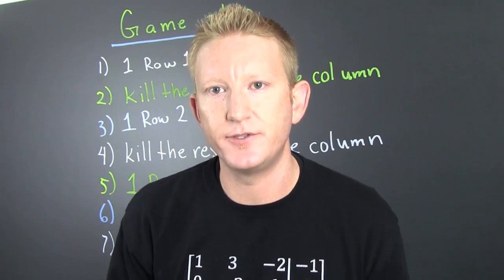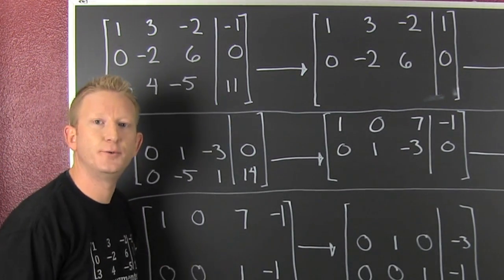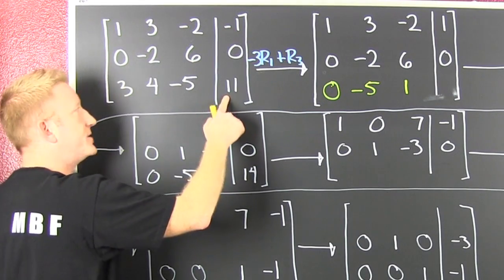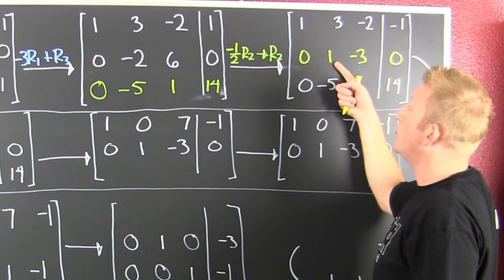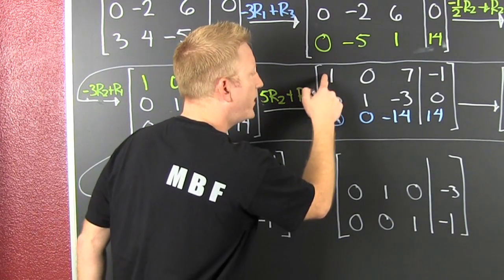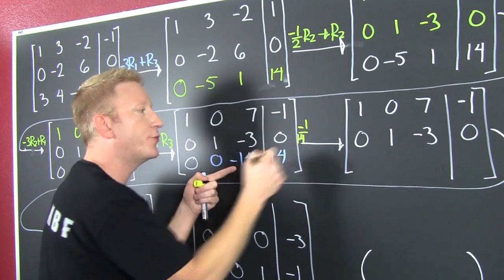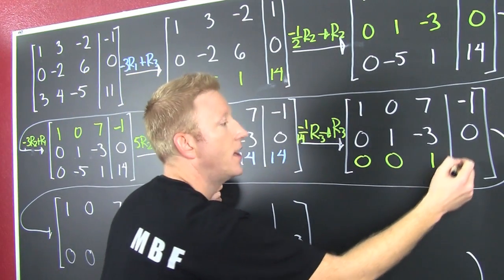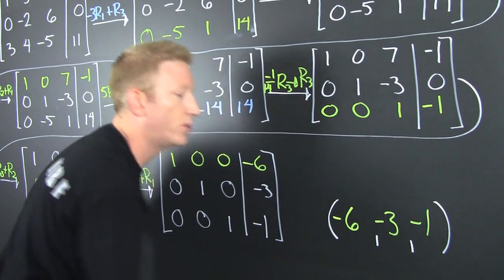Solve a System 3X3 Using Matrices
This is a how to video about solving a system using matrices. In This flick i take the system down to reduced row echelon form. Thanks to SpecialVariable for being the first one to spot my mistake @ 10:30.

more reduced row echelon form videos